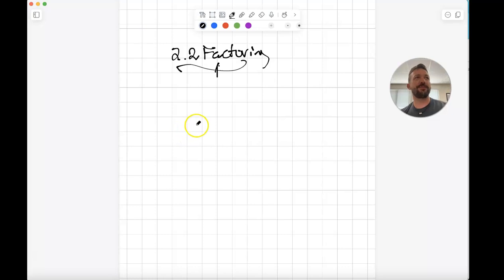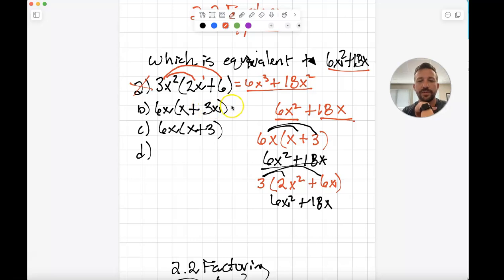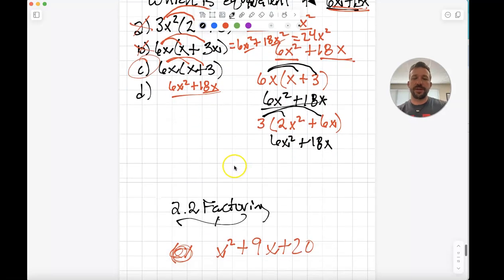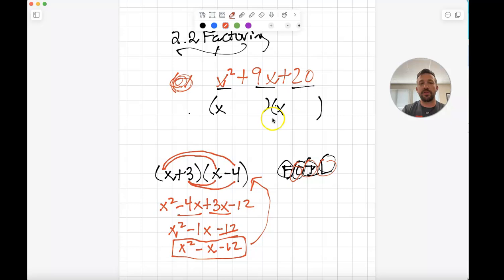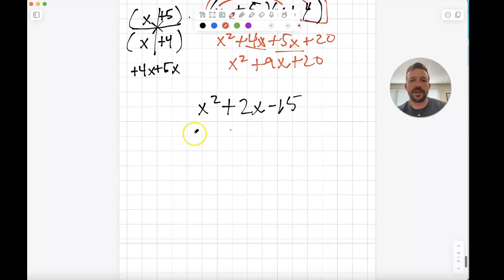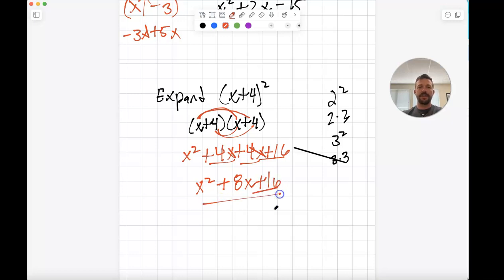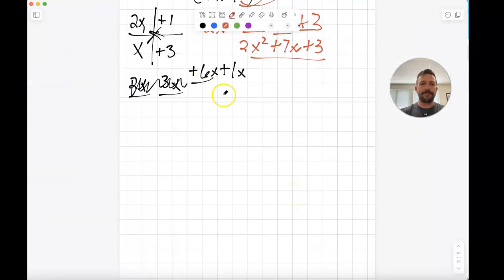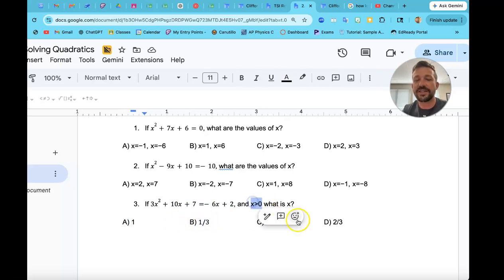TSI 2.2 Factoring